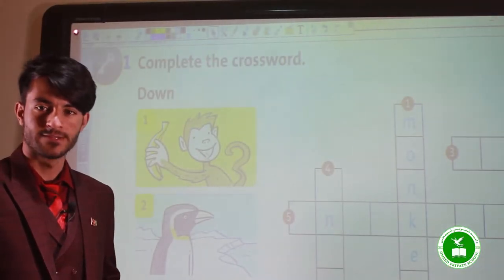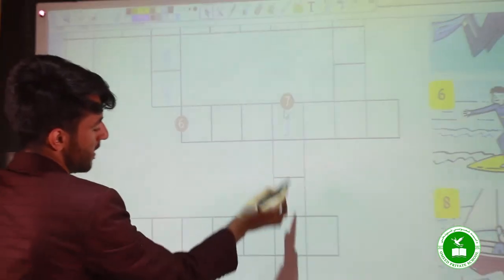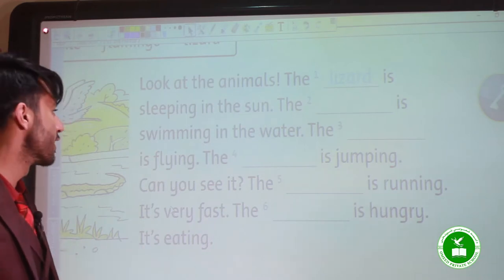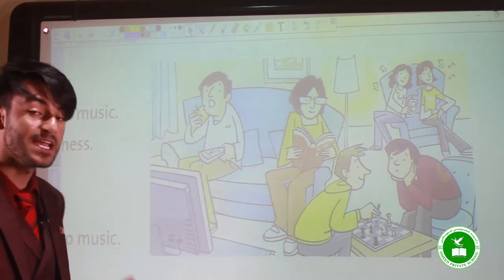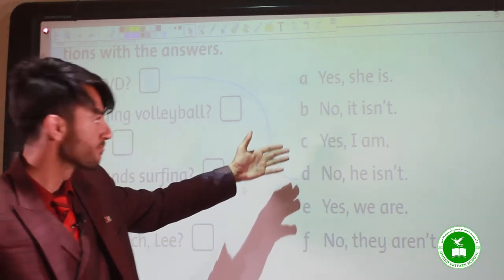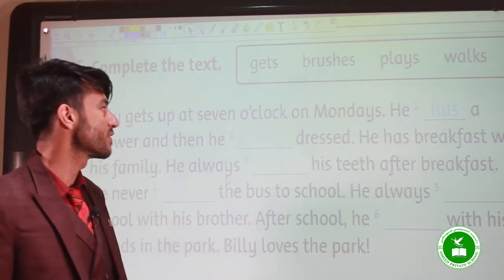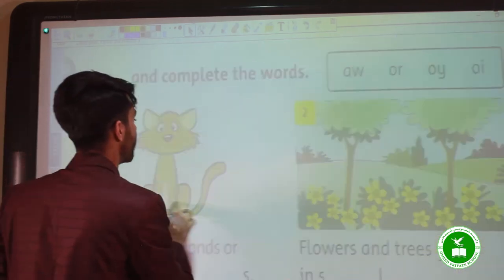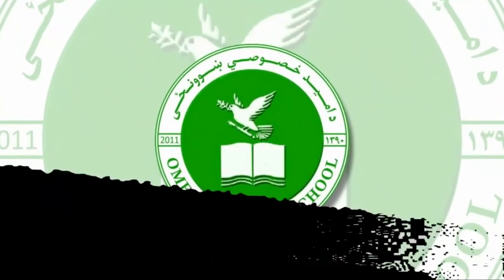English, Review, Unit 6, Family and Friends 3 @Omeed Private High School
Hi there!
Due to the Corona Pandemic, we try to deliver our educational system through videos amid different problems and scarce resources, we hope you these videos beneficial. Make sure your children watch them completely.
Regards